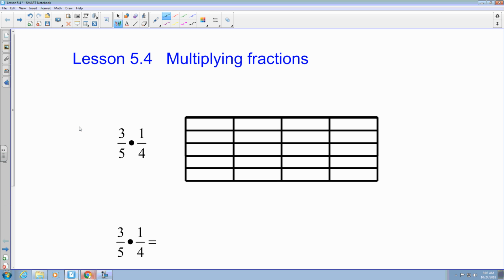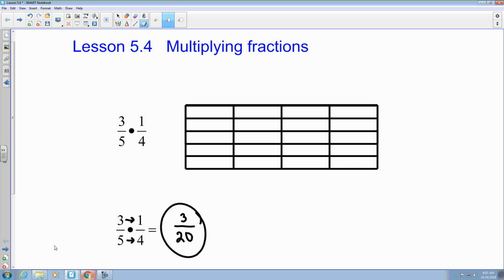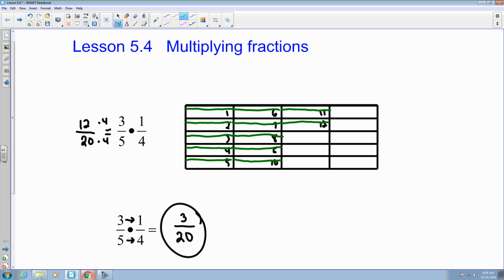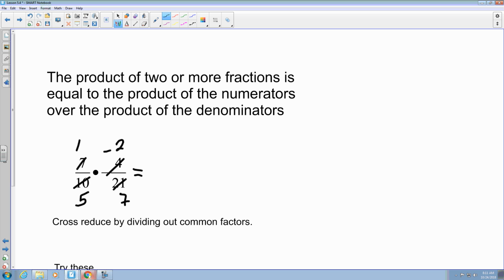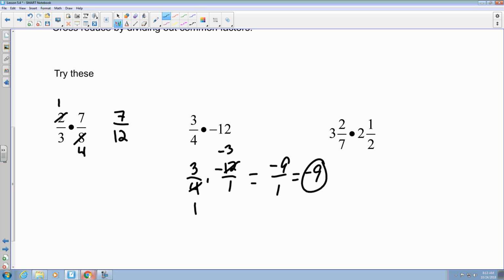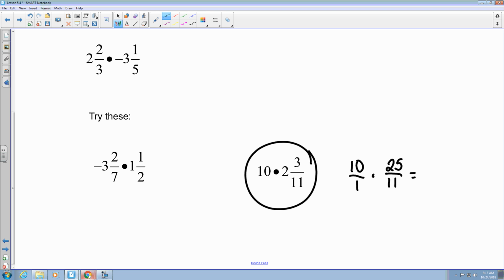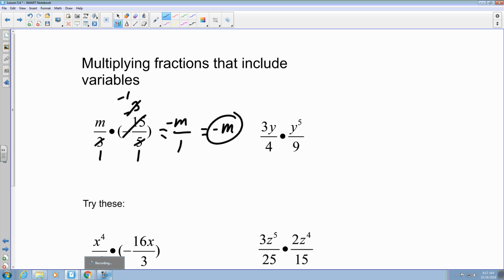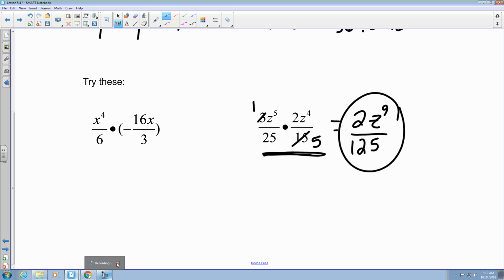5.4 Multiplying Fractions